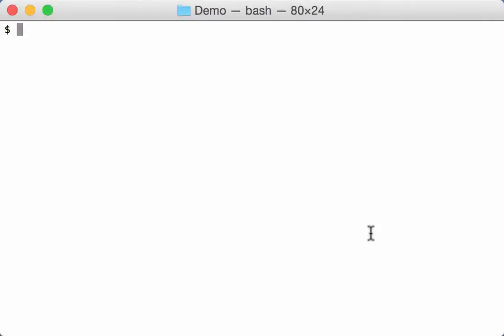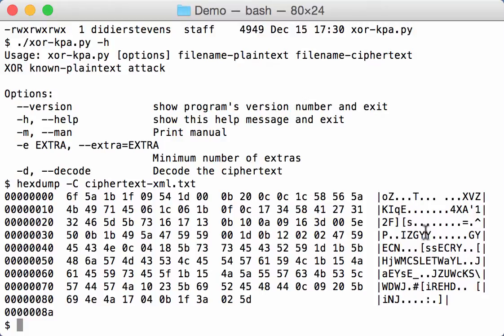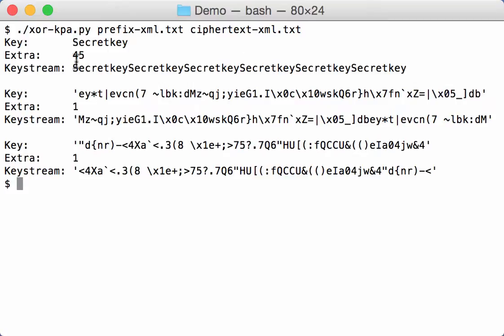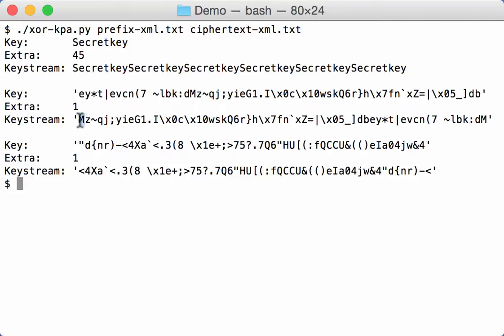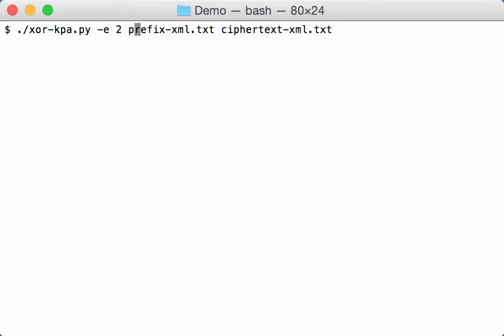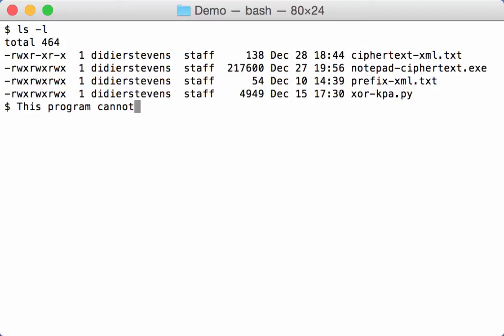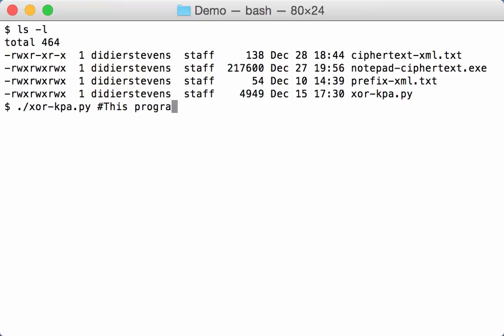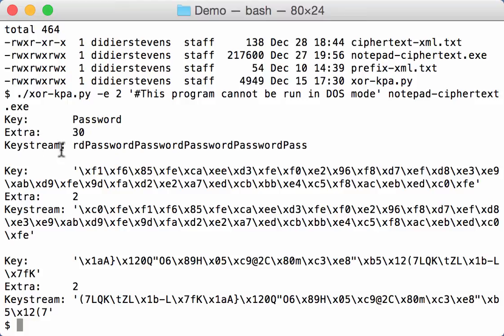xor-kpa.py: XOR Known-Plaintext Attack